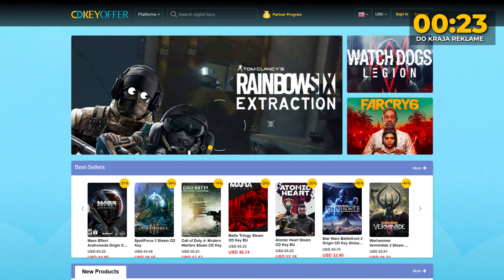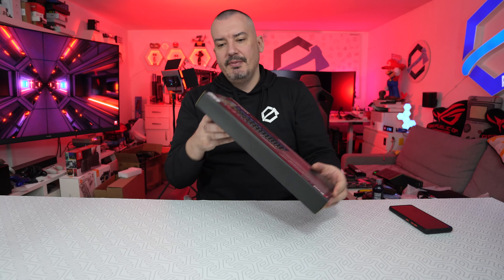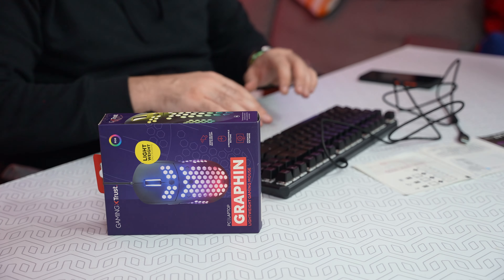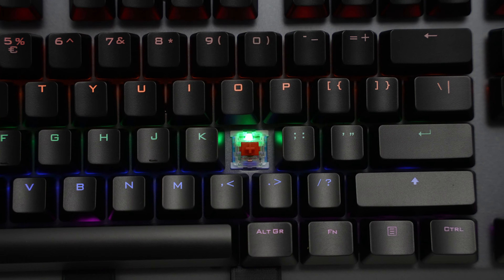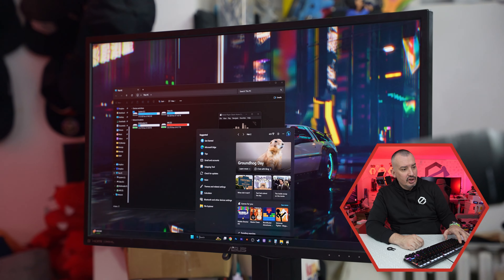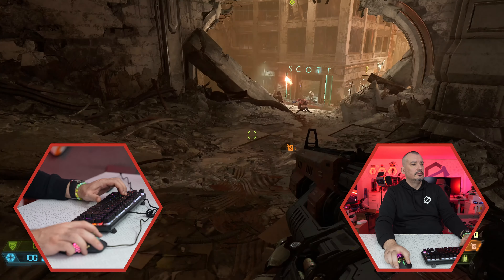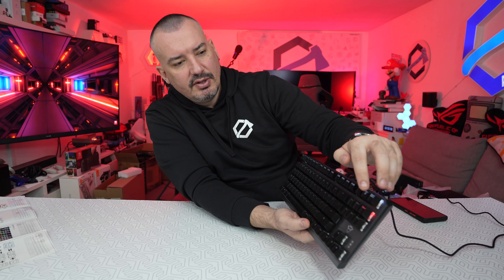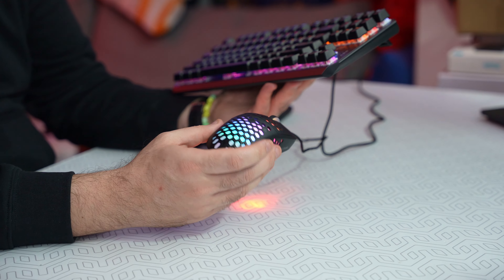Pristupačna TKL tastatura - Trust Callaz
Podržite AXE:
Jednokratne BTC donacije: bc1qntkynjz8l4r2upp9jtuxhnrdlcjmkzlt73y6dj
Jednokratne ETH donacije: 0xd99B042dEd5774a0a79A7664ab744Da1C5fdd212
Coianbase:  axedonacije.cb.id
Zapratite nas na društvenim mrežama. Budite deo AXE ekipe!